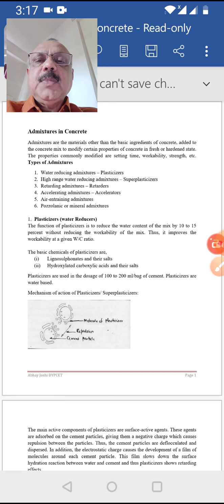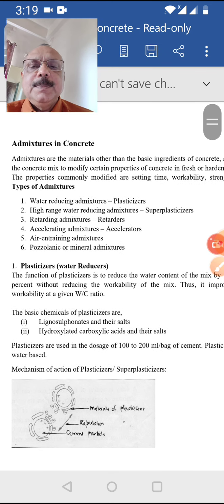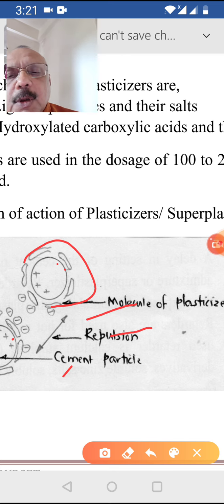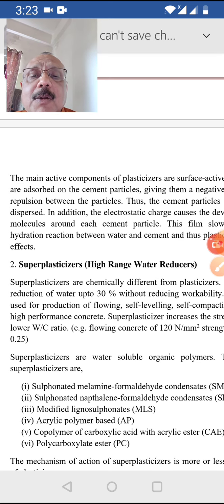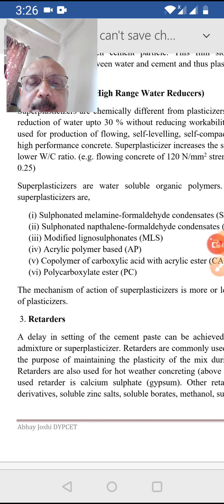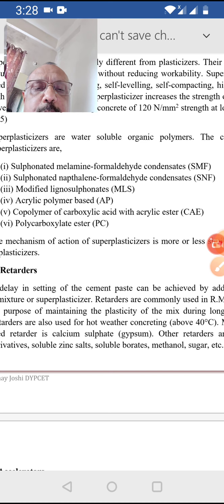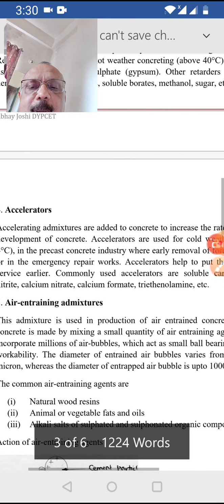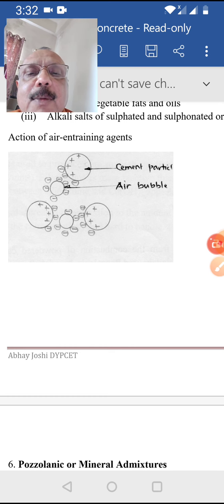Admixtures 1 - By Prof. Abhay M. Joshi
By Prof. Abhay M. Joshi